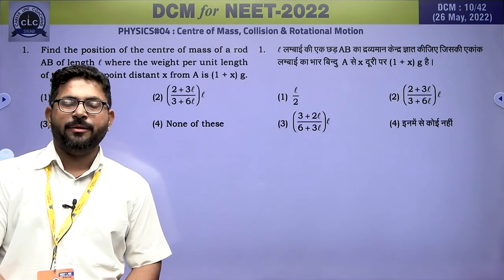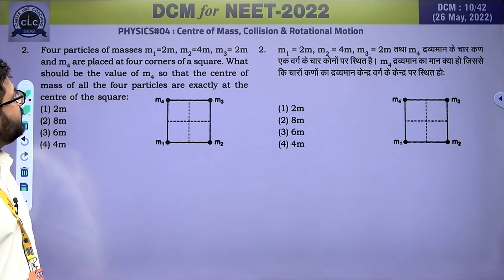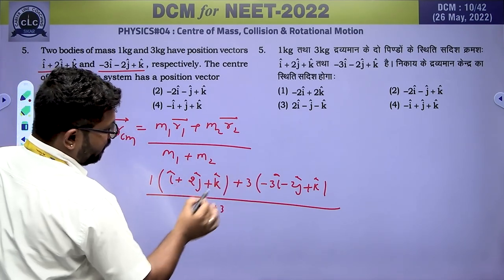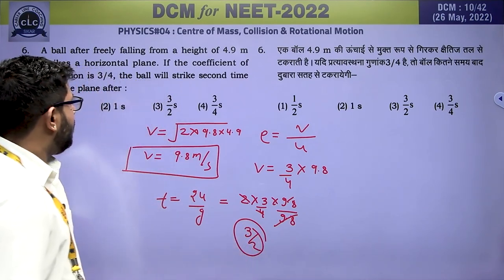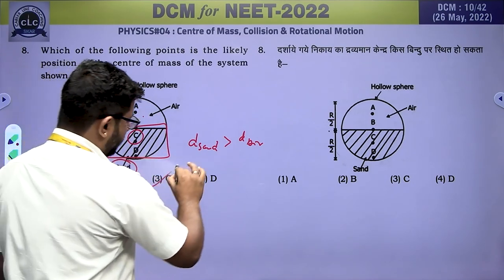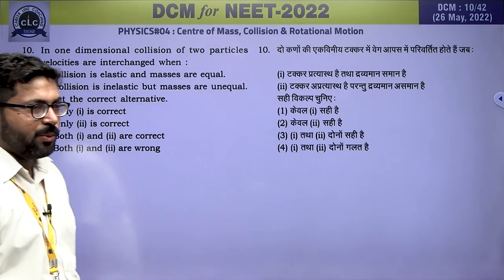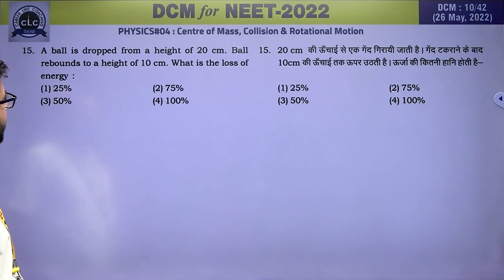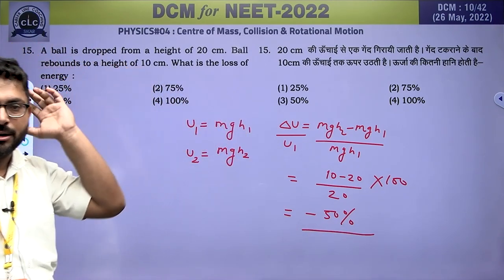DTS#10-PHY#04 || DCM Test Series || NEET-2022 || CLC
Online Test Series : DCM (Daily cum Major) for NEET-2022

Solution of DCM: (PHY#04)